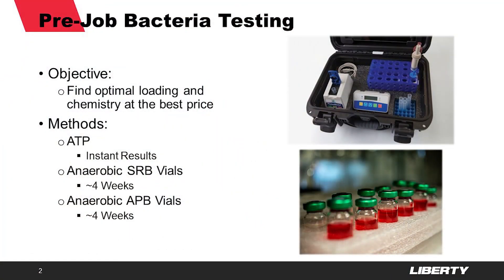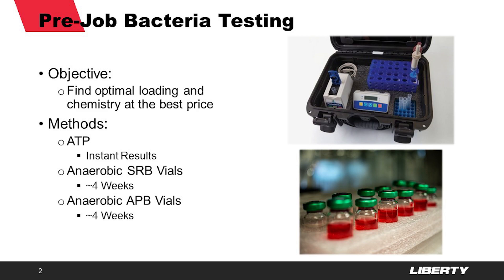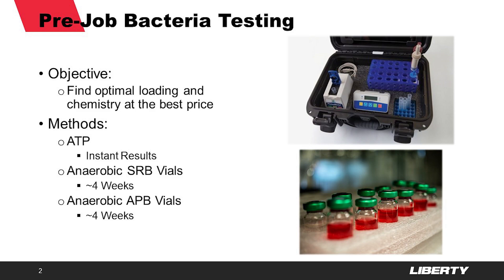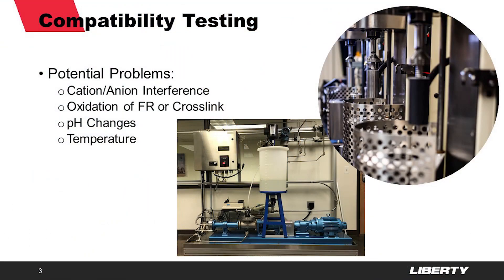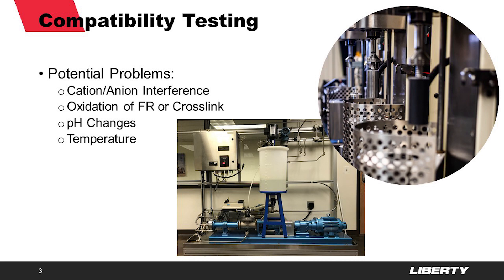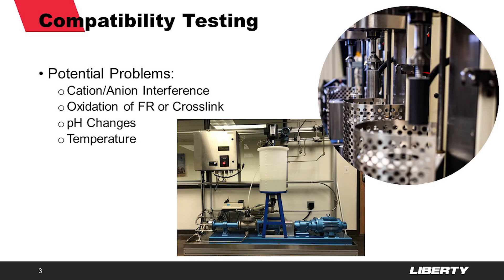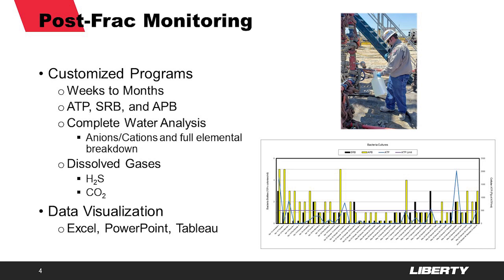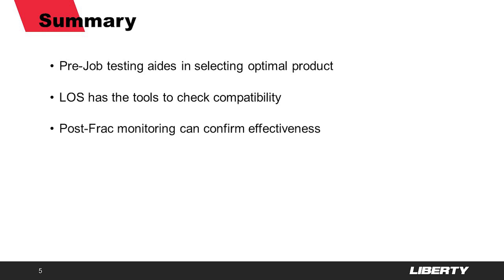Bacteria Testing & Monitoring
Presence of bacteria can have a long-term impact on reservoir performance.  Liberty Sr. Staff Engineer Kyle George explains that Liberty can monitor for bacteria during and after the job to minimize their impact and help our customers make the right choices for biocides.